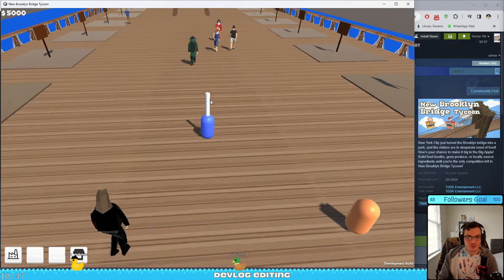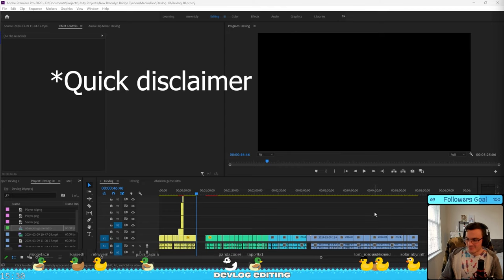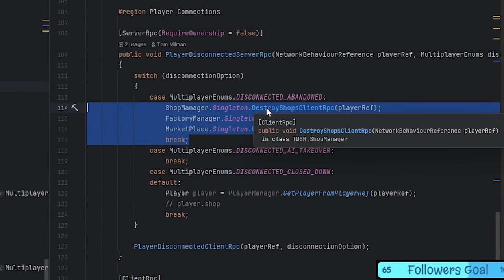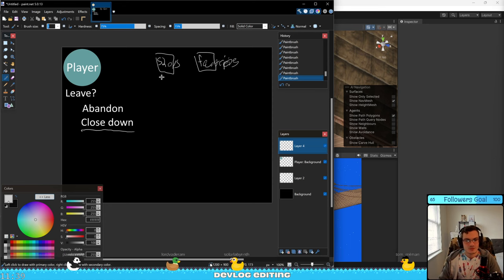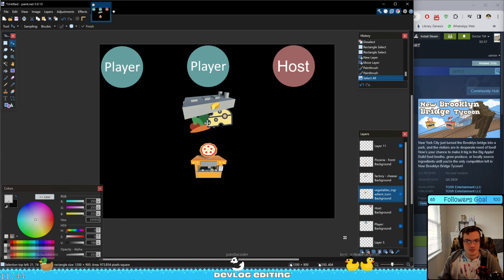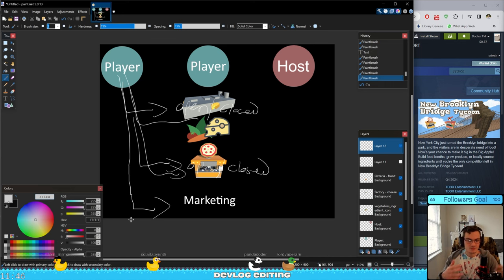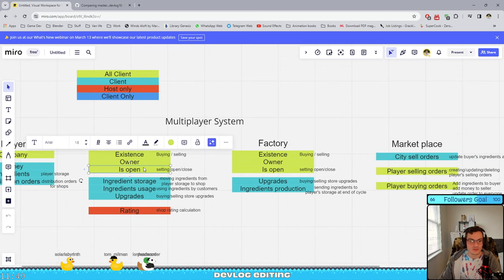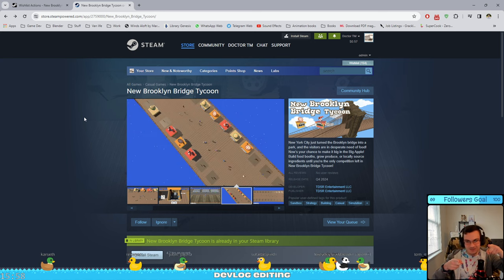I had to redesign the multiplayer system for my Unity game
Chapters:
00:00 - Intro
00:46 - Disclaimer
00:58 - Abandoning the game
02:16 - Leaving the game
03:10 - Faulty multiplayer system
04:11 - New system idea
05:11 - Wishlists
05:31 - Outro